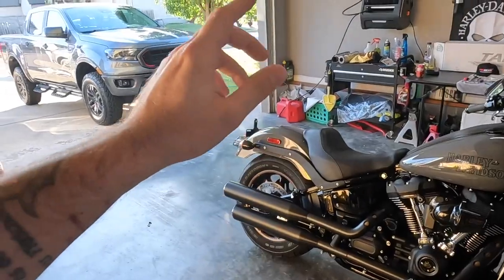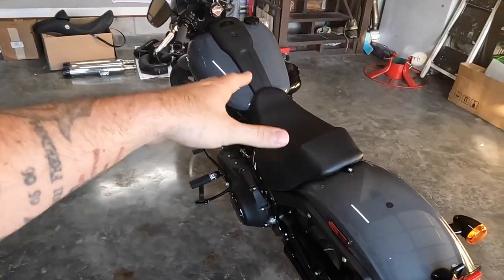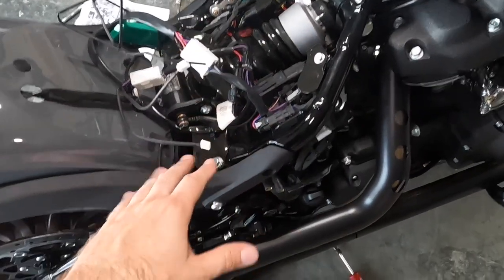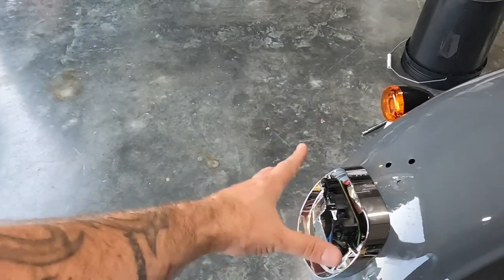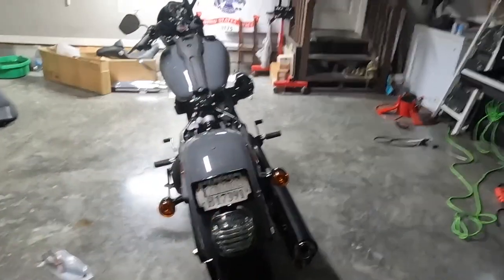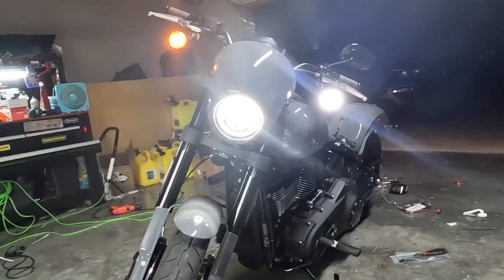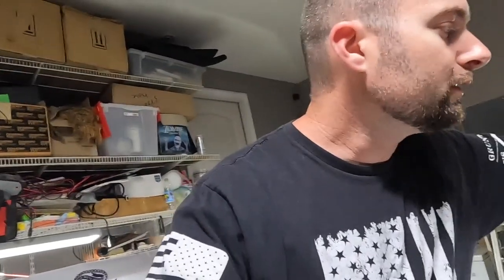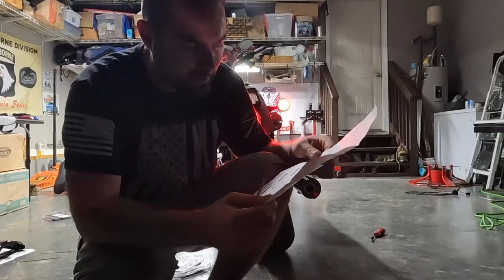FIRST MODS 🔥 2022 HARLEY LOW RIDER S! Custom Dynamics FTW!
Install and review of custom Dynamics LED lights and turn signals for the all new 2022 Harley Davidson Low Rider S softail motorcycle. Also installed the lay down license plate and triple play wire harness.
SAVE MONEY ON PARTS:
2022 HARLEY DAVIDSON LOW RIDER S
2022 FORD RANGER TREMOR